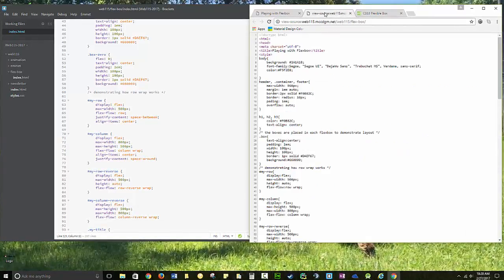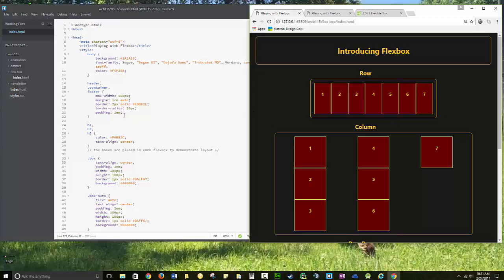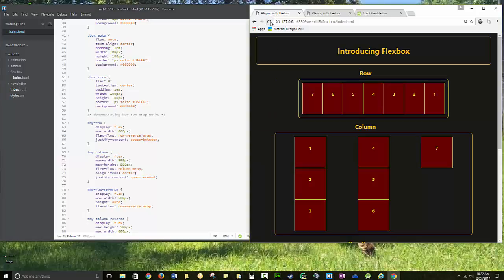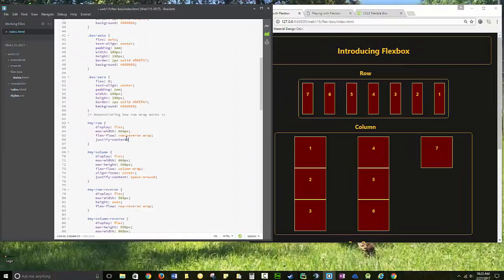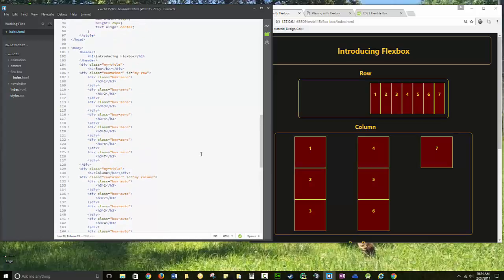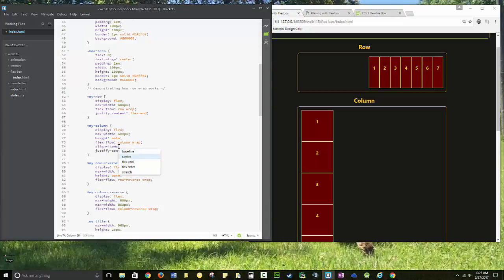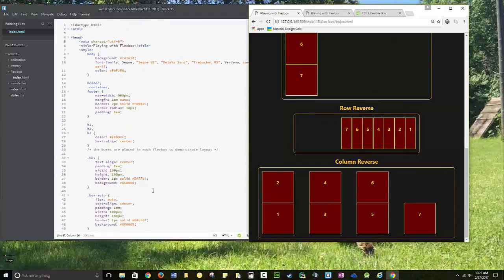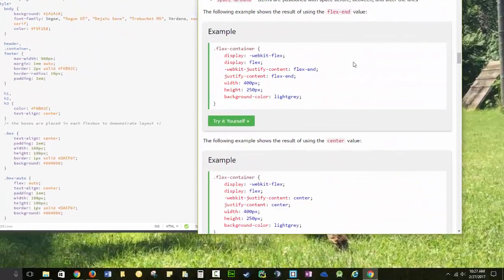Introducing Flex Box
A very brief introduction to using Flexbox in layout